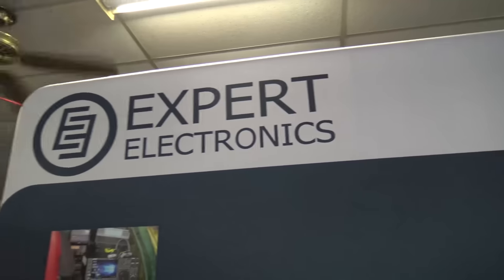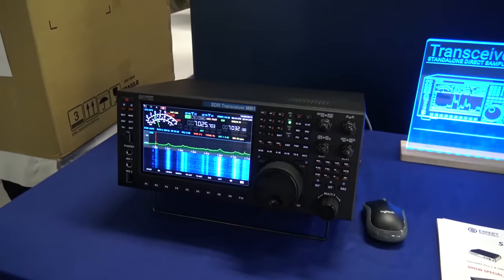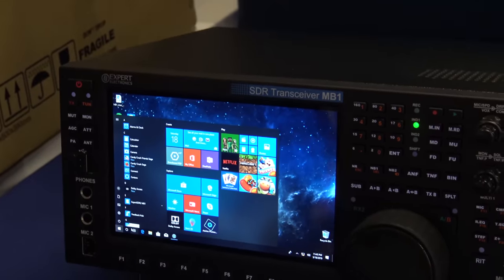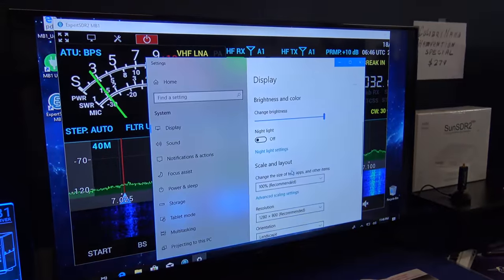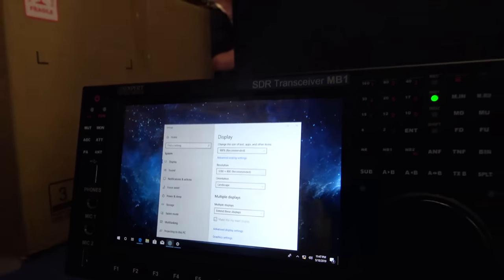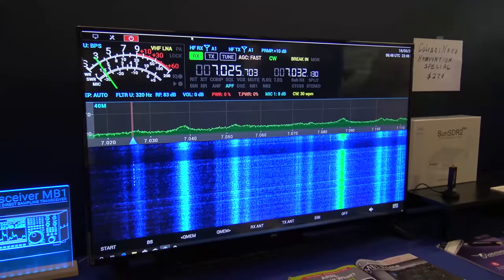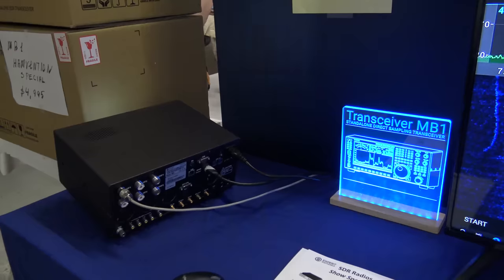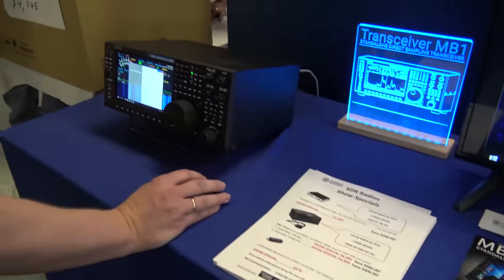WOW! MB1 SDR HF/6M/VHF Windows10 Transceiver, Expert Electronics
This is MOST IMPRESSIVE! I think it is the Elecraft K4 KILLER.A full SDR for HF, 6M and VHF with a Windows 10 Core i7 PC built in. So many features on this radio, a complete review should be done in the future.